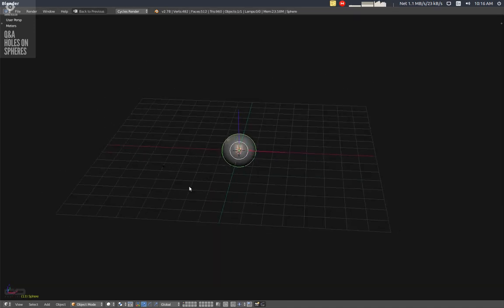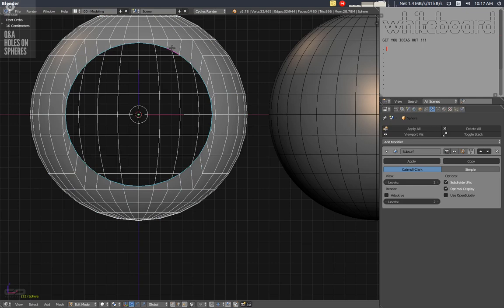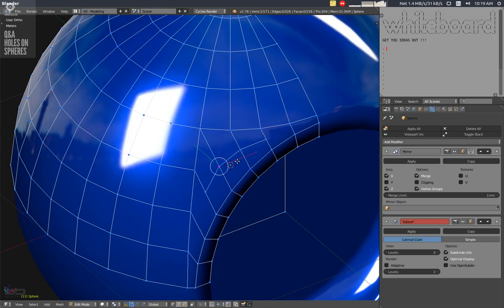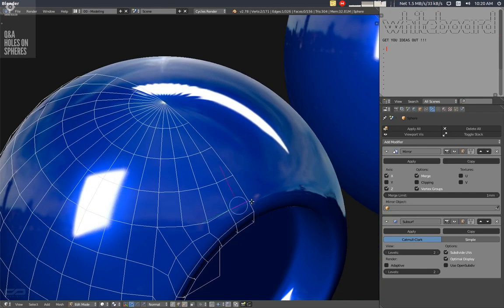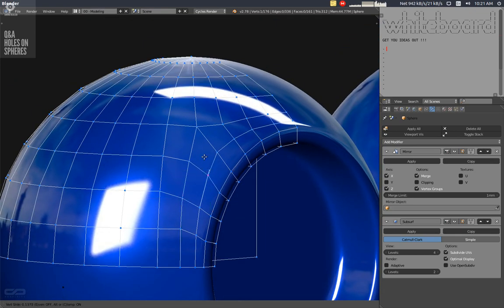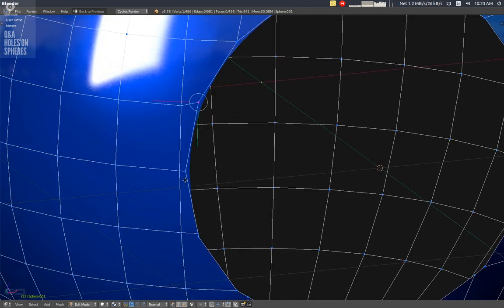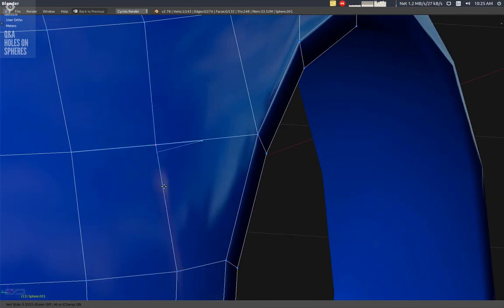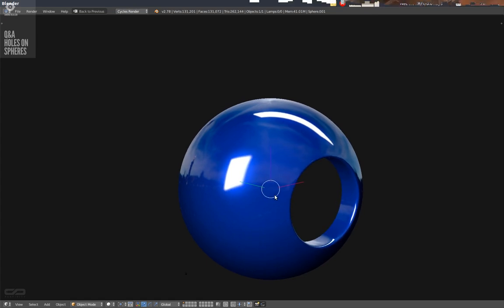E3D 011: Q&A Holes on spheres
In this "Ergo 3D" episode, Con Koumis ask me about cutting holes on spheres. I'll explain to you how I do it. If you want more complex example don't hesitate to ask me.

Penfinity